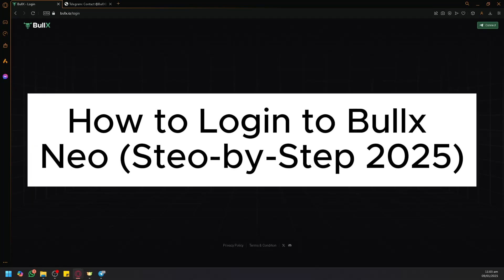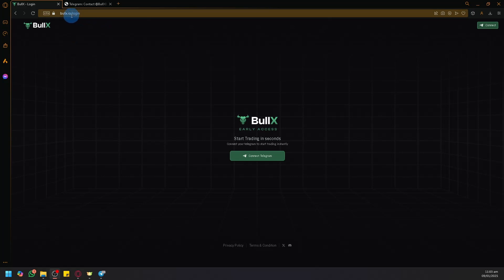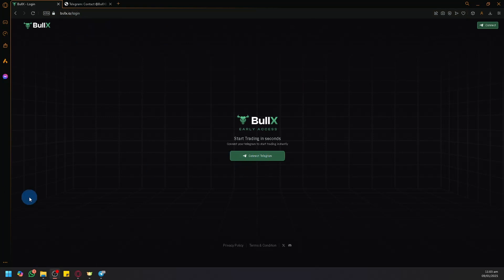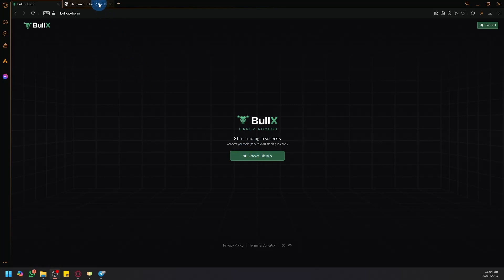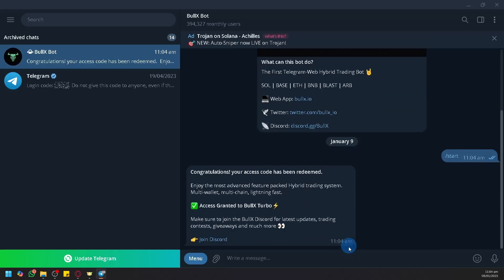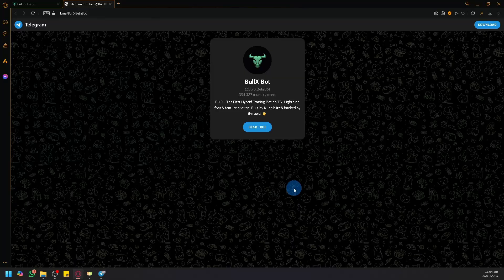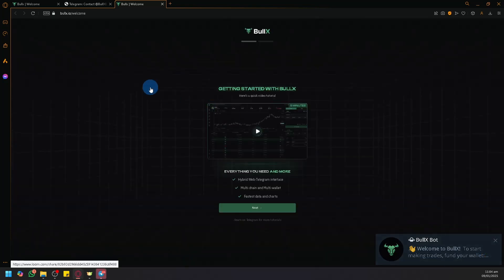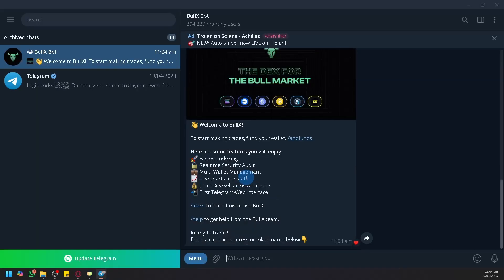How to Login to Bullx Neo (Step-by-Step 2025)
Learn how to log in to your Bullx Neo account with this step-by-step guide. Access your dashboard quickly and securely to manage your trades or investments.